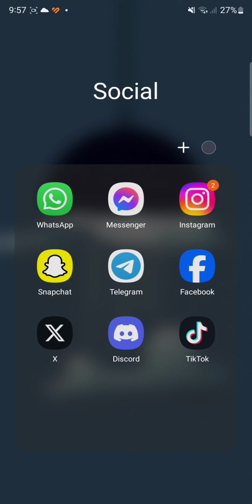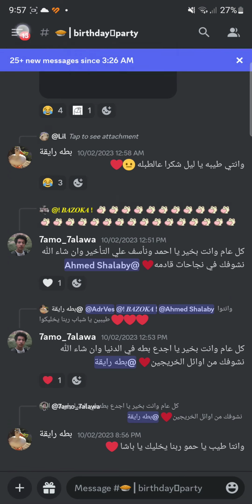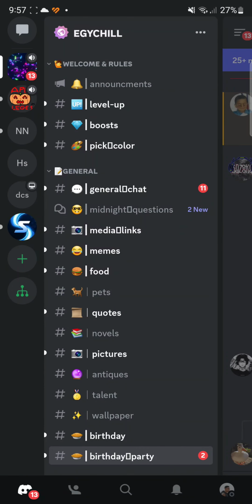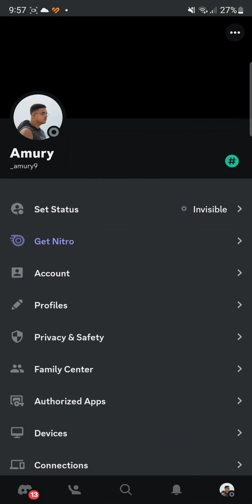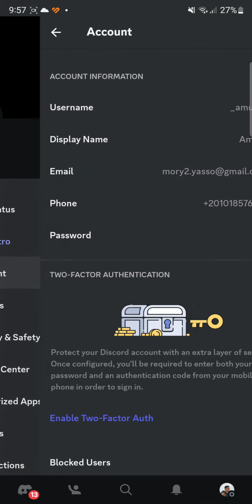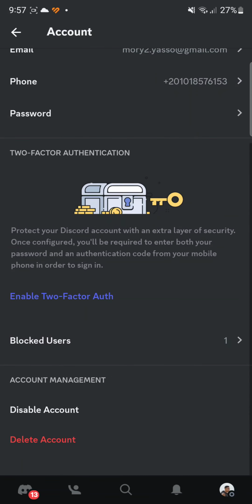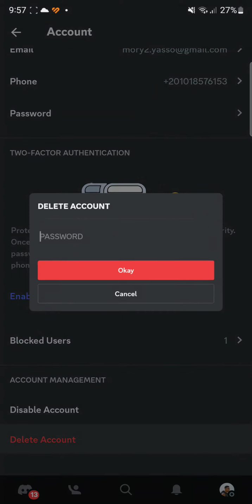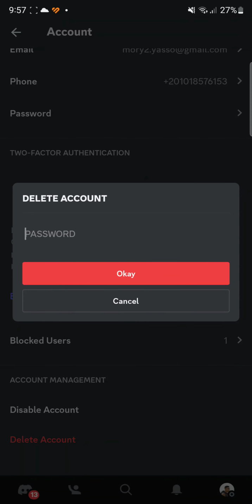How to delete discord account (2023)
In this video i´ll show you how to delete discord account. The method is very simple and clearly described in the video. follow all the steps & delete discord account